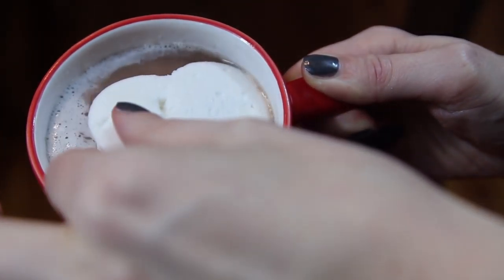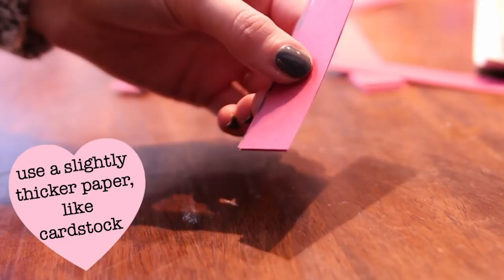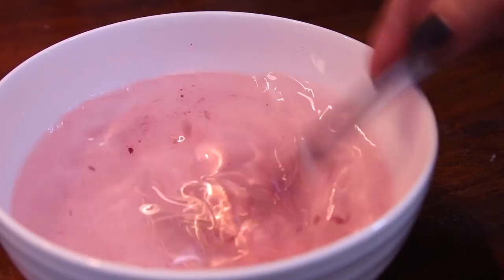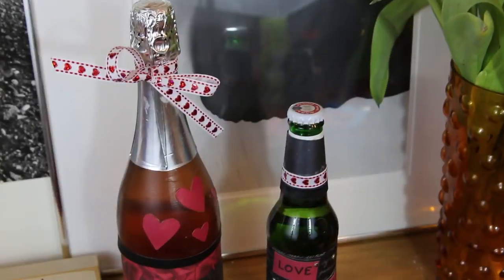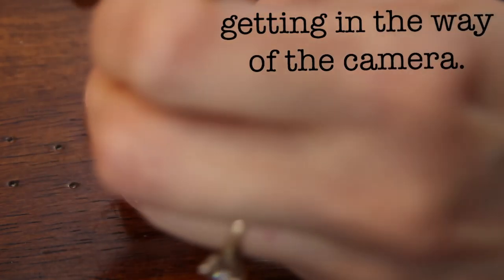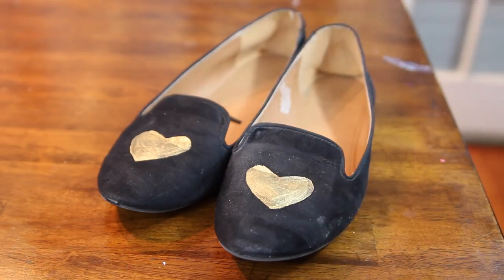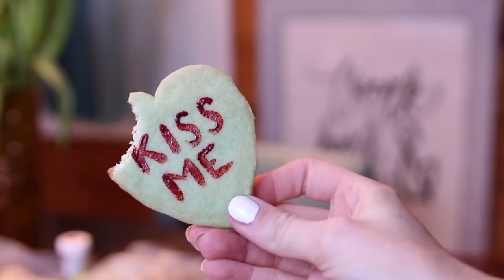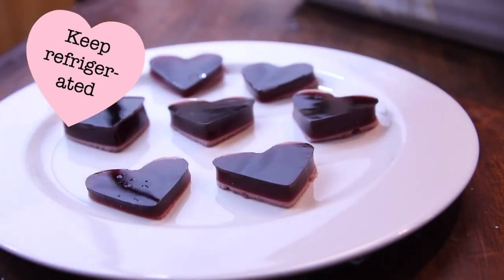8 Valentine DIYs in under three minutes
Today I'm sharing some great Valentine's Day DIYs! From Valentine DIY Room decor to DIY gifts!

DIY’s extra info/tips:

// Marshmallows //

Tip: let it set at least overnight, until totally dried out. Consider flipping it once too.

// Heart Garland //

tip: use card stock so the heats hold their shape when hung

// SHOES //

Tip: Make sure they are fabric-style shoes. Use a stencil and tape it down to get an even edge. Make sure you’re using fabric paint.

// BODY SCRUBS  //

Recipe: 1 cup melted coconut oil (let it cool some so it doesn’t dissolve the sugar. 1 to 1-1/2 cps sugar. A few drops essential oil and a few drops red food coloring.

Tip: Brown sugar is a better exfoliant but white sugar would give a better “look” with the pink bars.

//  WINE GUMMIES //

tip: follow recipe closely!

Hi I'm Kallie from But First, Coffee! I'm glad you found my video! I'm the content creator for the blog and YouTube channel But First, Coffee.  Here you'll find videos on topics like best drugstore makeup, personal style, fashion, lifestyle, beauty tutorials, and some stuff that's just for fun!